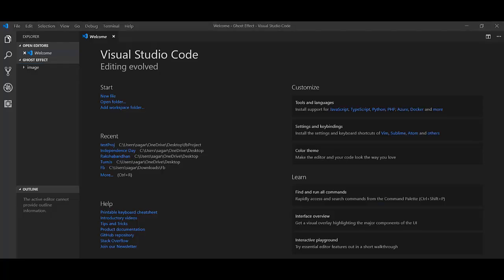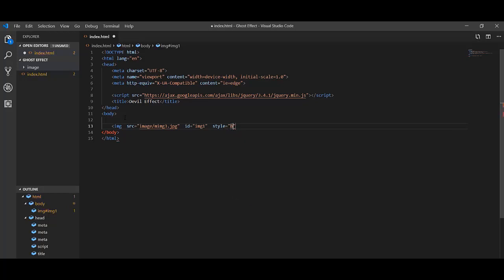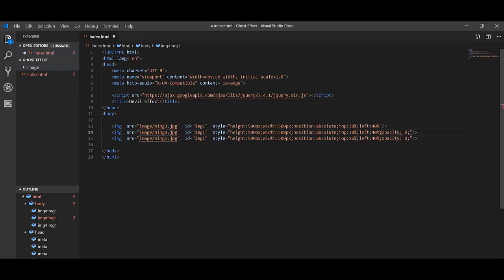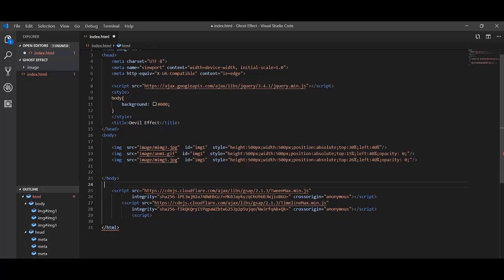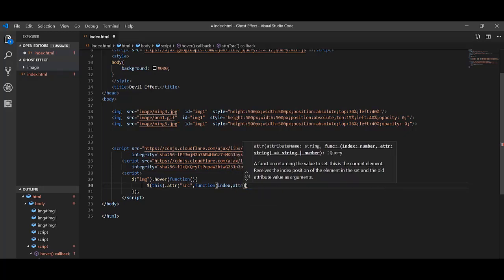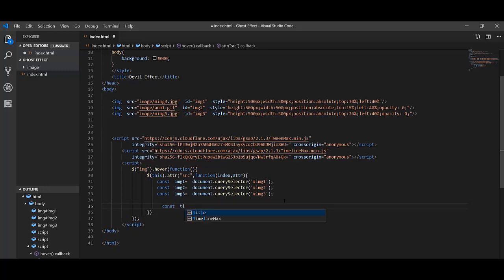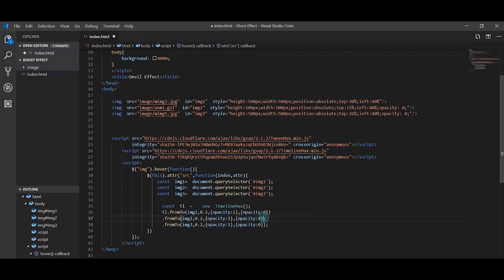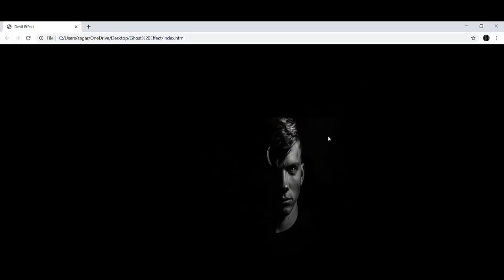Create devil face effect on hover image.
Create devil face animation effect using TimelineMax.